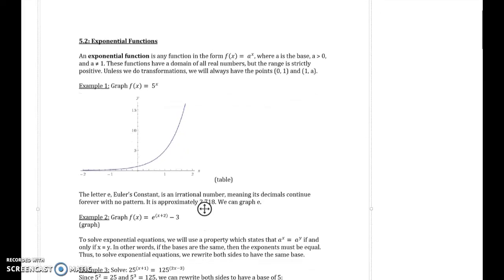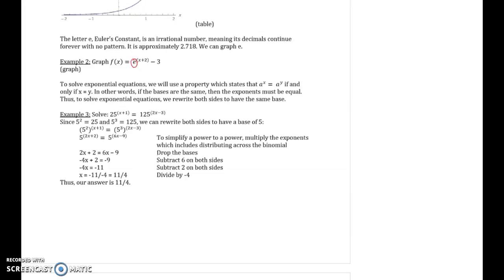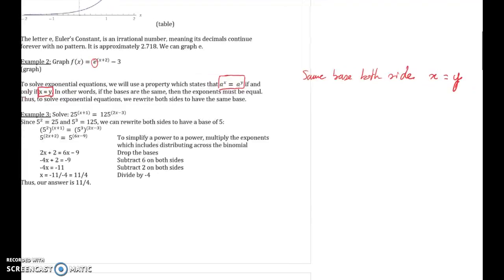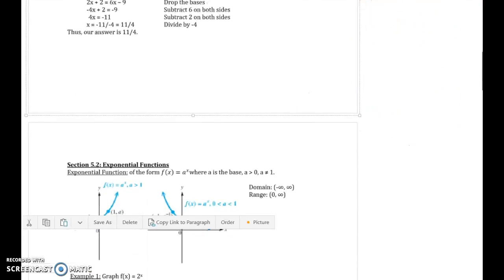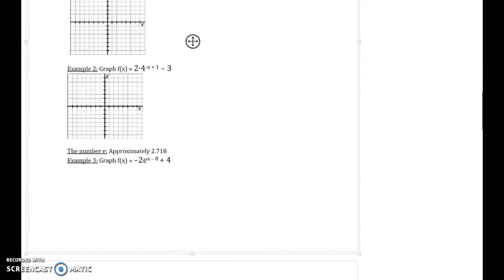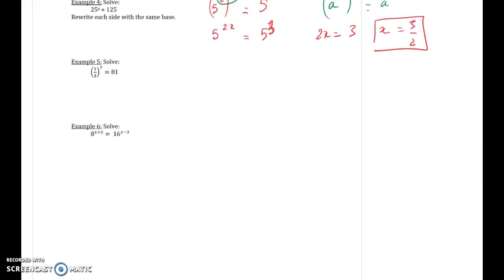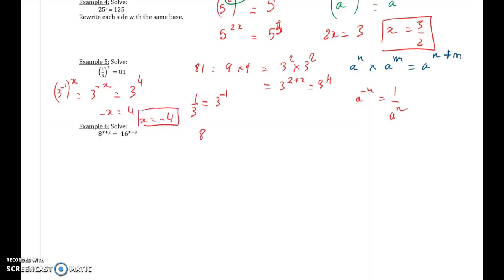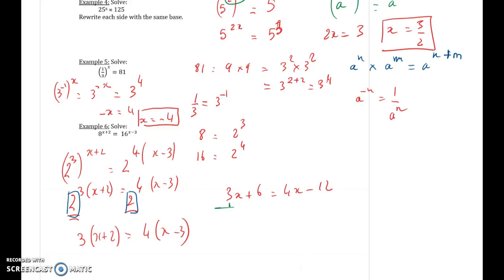wb 102 section 5.2